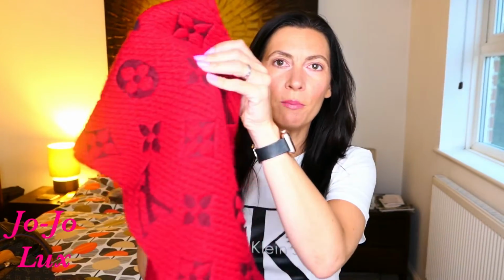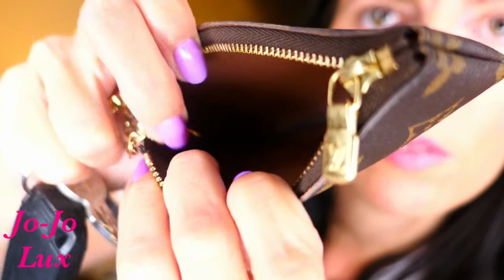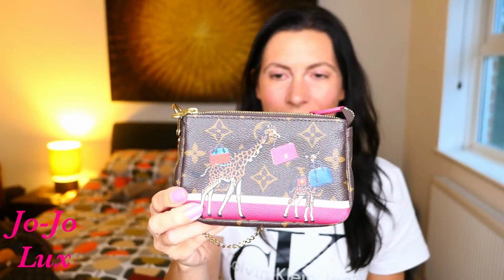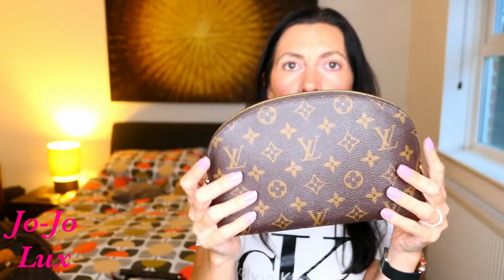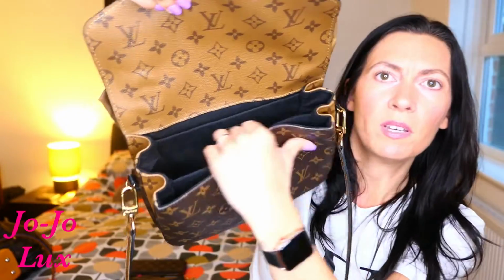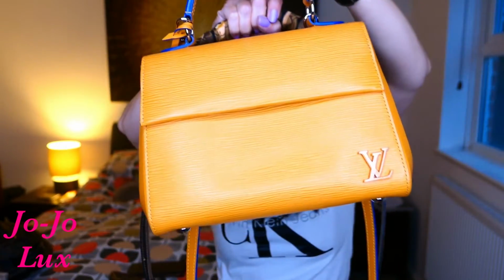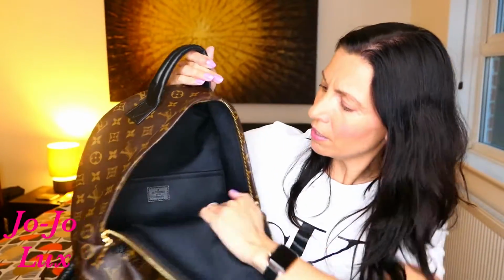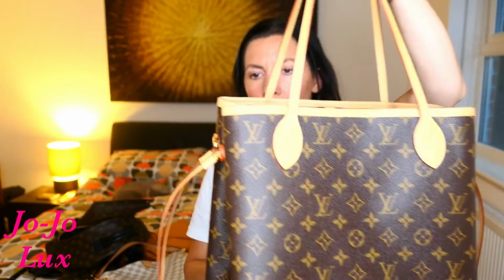My entire Louis Vuitton collection!!!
So here it is, my entire Louis Vuitton collection (minus perfume because I forgot!)  Quite lot here but been bought by me at a variety of places gradually or gifted by family at special occasions. I’m fairly happy with the variety but always got my eye on something 😉.

*if you use the link provided I do not receive any money.  However, I will receive a small percentage of a sale if you choose to make one.